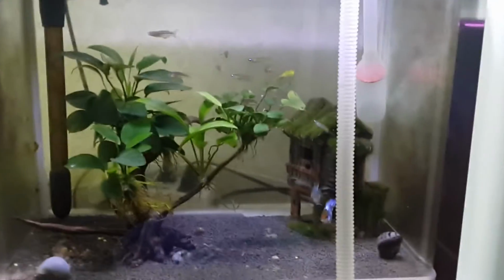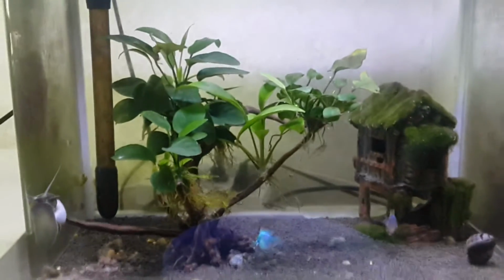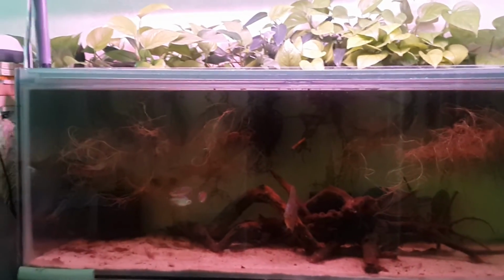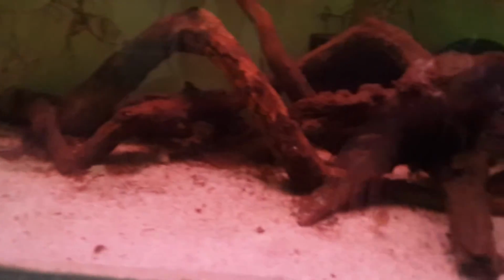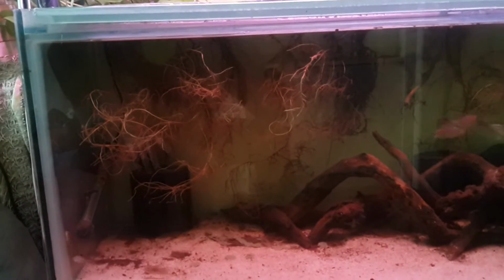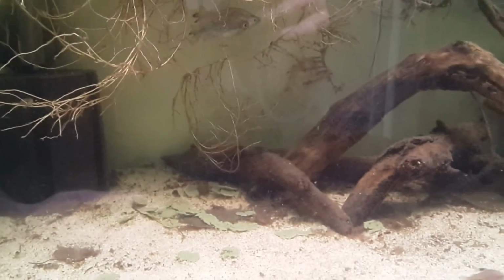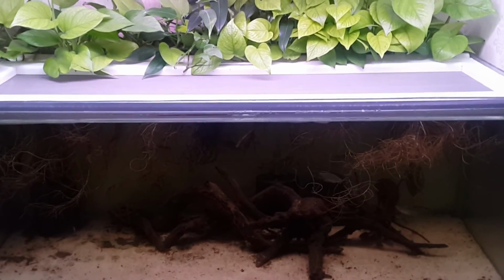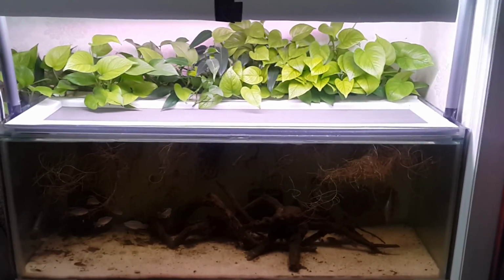Tank Time - Issues and Musings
In this video I go over some issues and musings about my upstairs tanks.